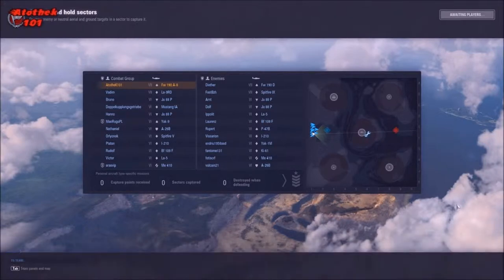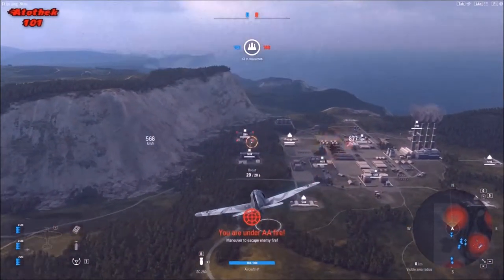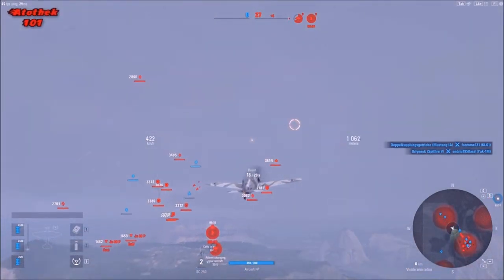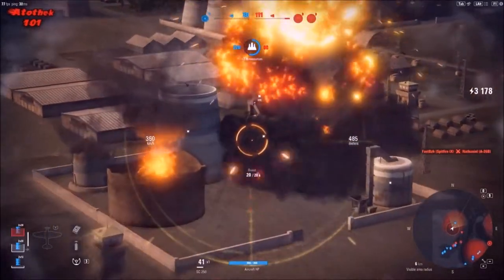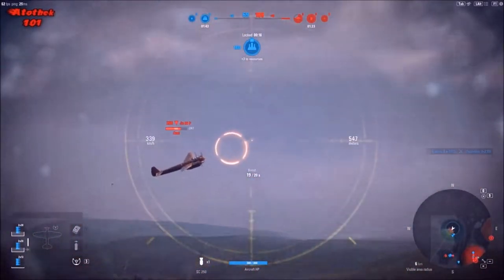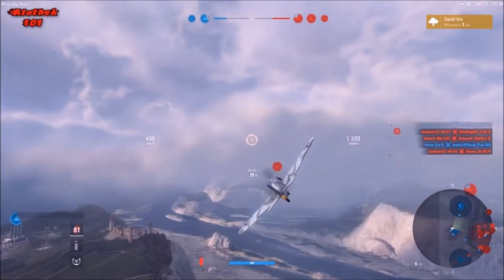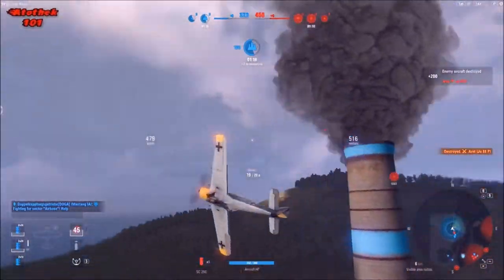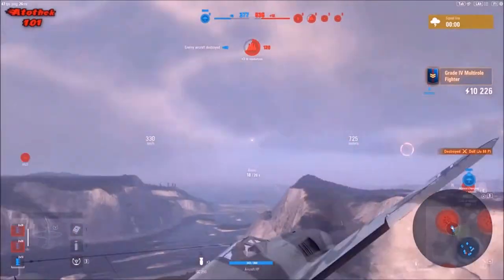World of Warplanes - Tutorial 5 - How to Multirole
Ths video should educate u how to play a multirole fighter in Wowp. Enjoy!